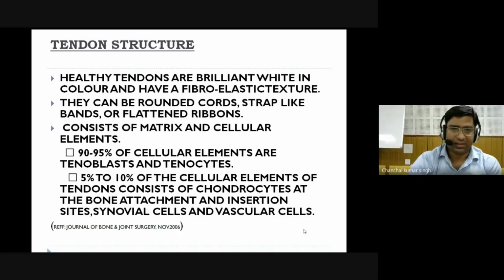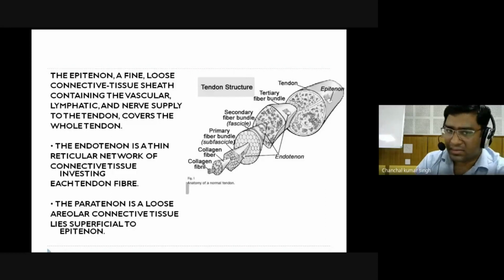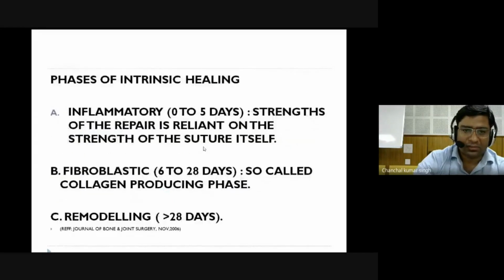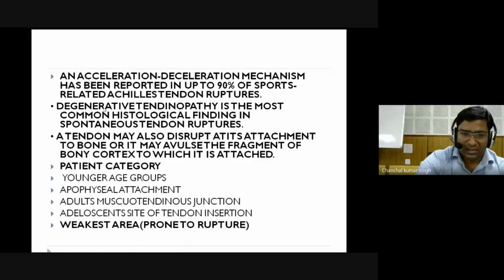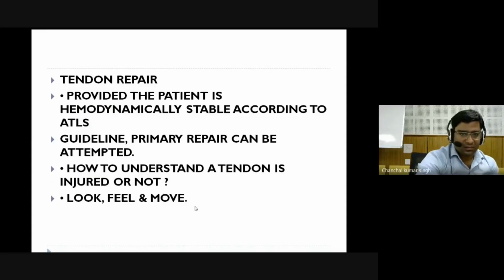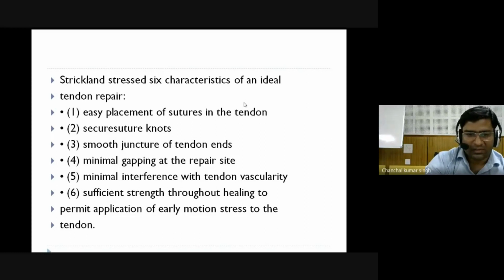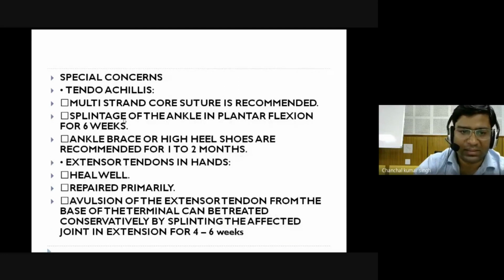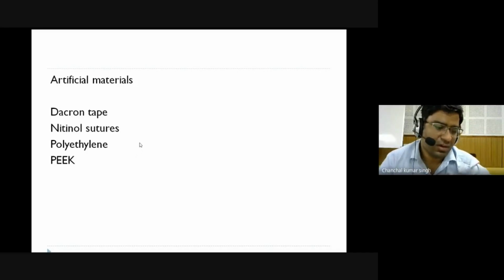Tendon Injury & Repair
Zone 2 Flexor Tendon Injuries: Primary Repair and Secondary Reconstruction
What to Expect: Achilles Tendon Repair
Flexor Tendon Injuries
flexortendon Flexor tendon injuries in Zone III, IV, V and FPL - A Practical Management Guide
Hand injury exercise 22: Early active flexor tendon - initial exercises